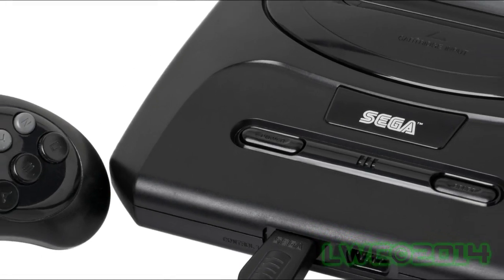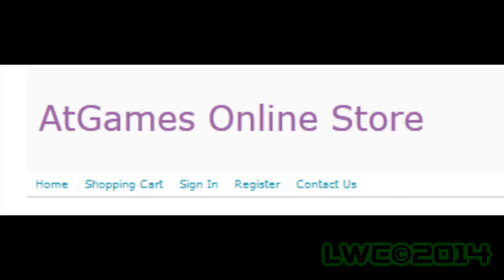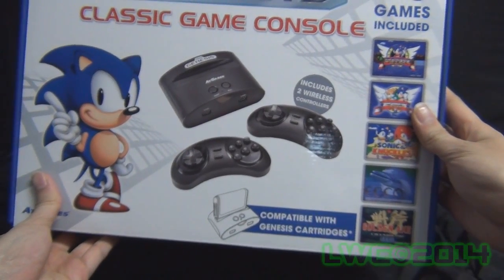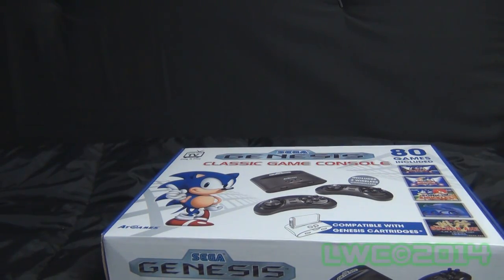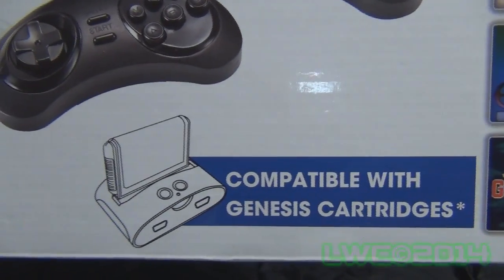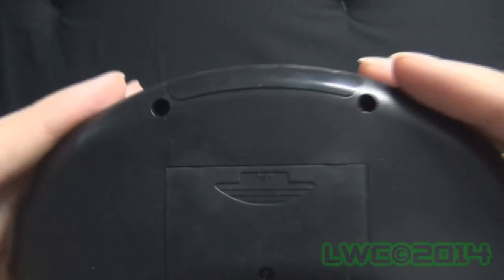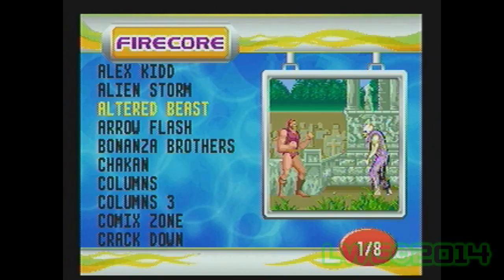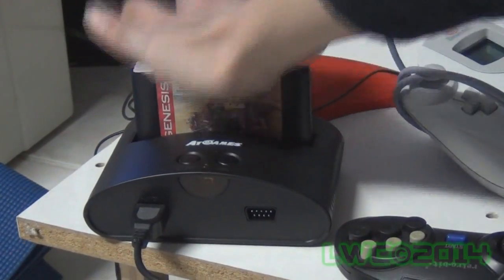Plug N Play EP1: Sega Genesis Classic Game Console Review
In this first episode, WizWar100(Al Snow Mok) takes a look at a special Sega Genesis he bought in America. Is it worth his time and money or is it a waste of it? Find out now!

Visit RiverCityGamers: Rivercitygamers.wordpress.com

And for the SLN contest